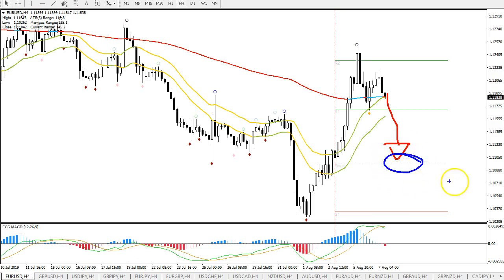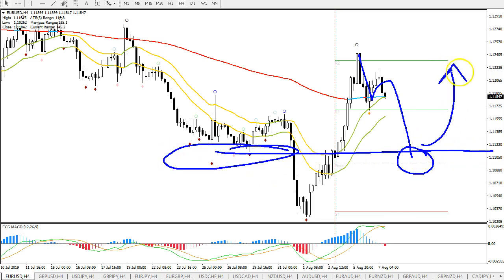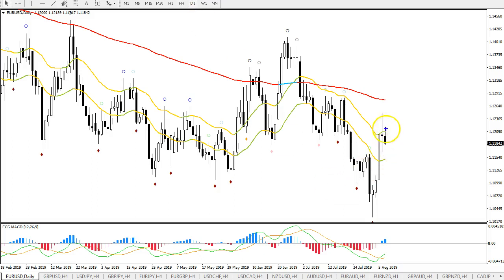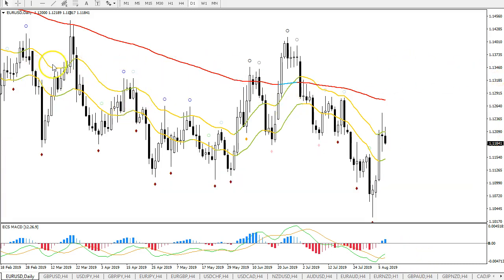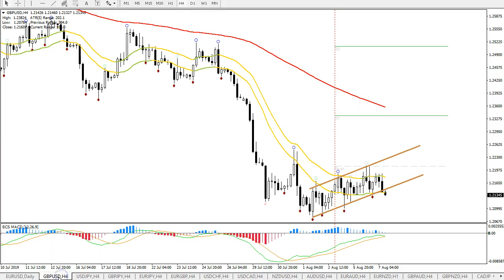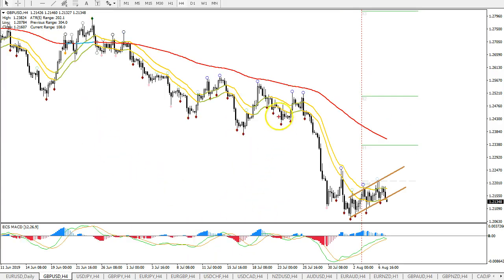EUR/USD and GBP/USD Analysis & Setups 7-9 August '19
The EUR/USD is building a bearish ABC zigzag back to the 1.11 support which could be a reversal spot. The GBP/USD downtrend could continue lower after a break below the support of the bear flag chart pattern.